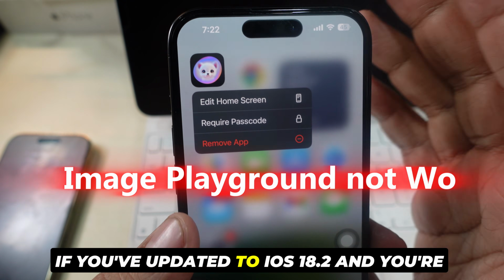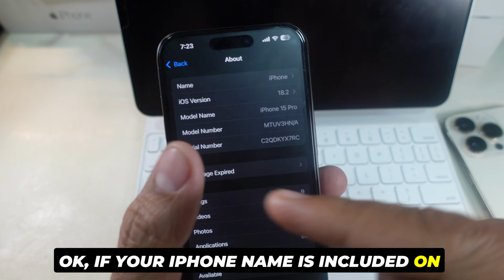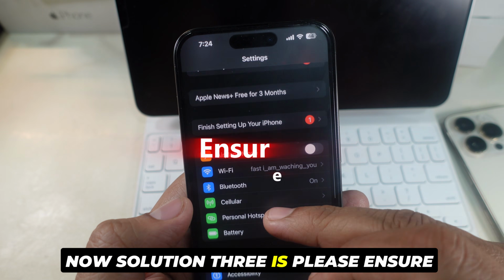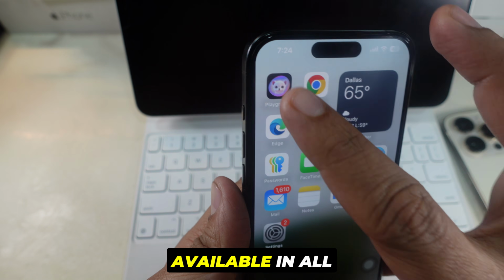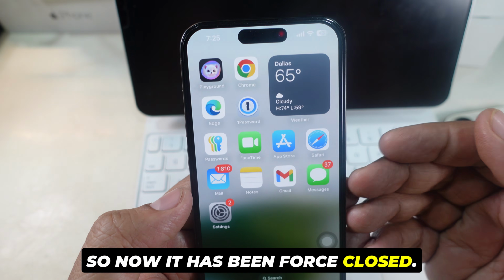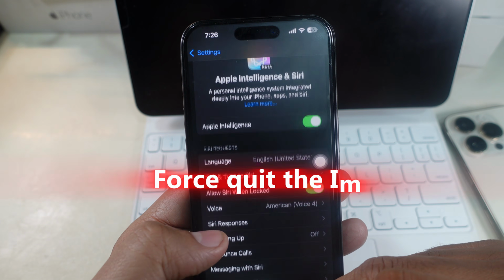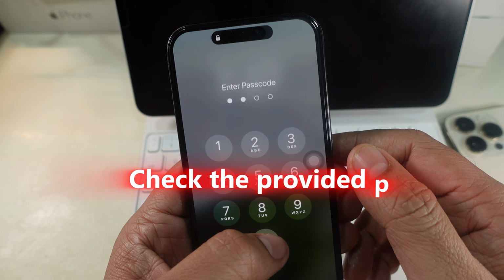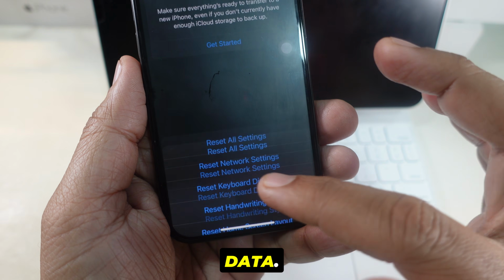9 Fixes iOS 26 image playground not working on any iPhone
:-Video TimeFrame:-

00:00 intro
00:16 Solution -1
00:53 Solution -2
01:31 Solution -3
02:08 Solution -4
03:05 Solution -5
03:38 Solution -6
04:00 Solution -7
04:20 Solution -8
 04:56 Solution -9
05:07 Outro

-:This Video Summary:-

1. **Check Device Compatibility:** Ensure your iPhone model supports Image Playground (iPhone 15 Pro, 15 Pro Max, iPhone 16, etc.).

2. **Check iOS Version:** Verify that your device is updated to iOS 18.2 or later.

3. **Activate Apple Intelligence:** Go to Settings - Apple Intelligence & Siri to enable it.

4. **Check Device Language:** Make sure your device language is set to one of the supported English variations.

5. **Join Image Playground Waitlist:** If prompted, join the waitlist for accessing Image Playground features.

6. **Force Quit App:** Close the Image Playground app and relaunch it.

7. **Restart iPhone:** Perform a restart by pressing the Side and Volume buttons.

8. **Check Prompt Validity:** Ensure your text prompts do not contain prohibited content to avoid errors.

9. **Reset All Settings:** As a last resort, reset all settings without deleting personal data.

These steps should help resolve issues with using Image Playground after updating to iOS 18.2.